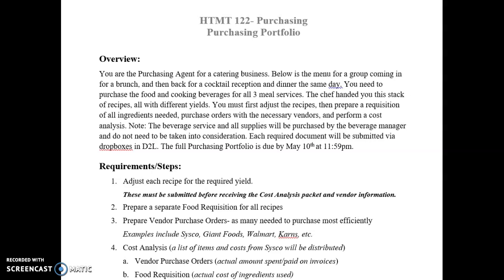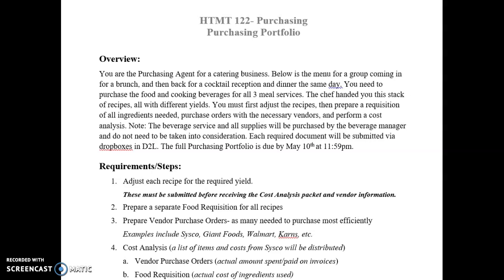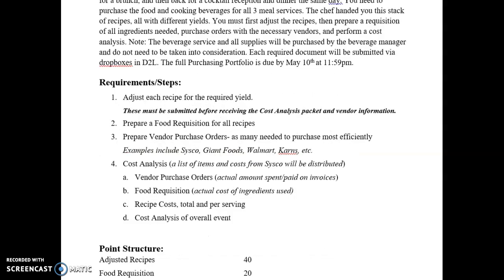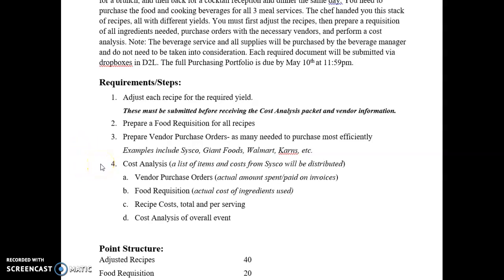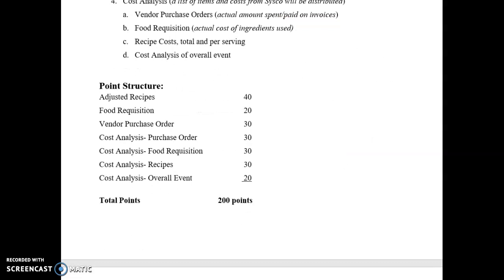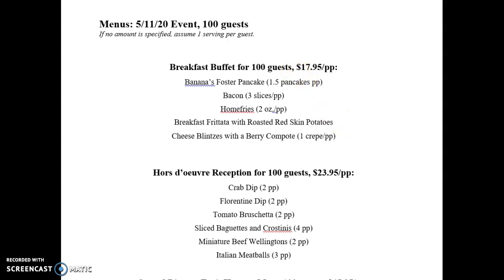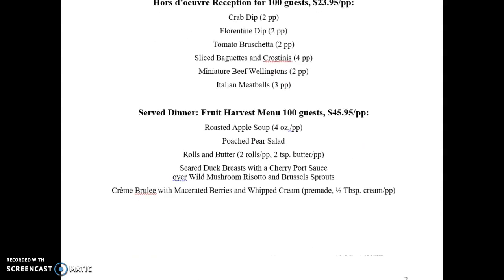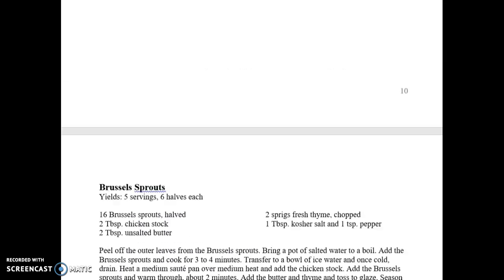Purchasing Portfolio Overview